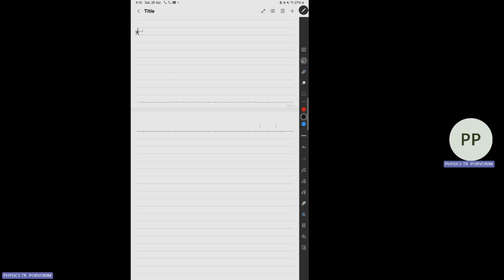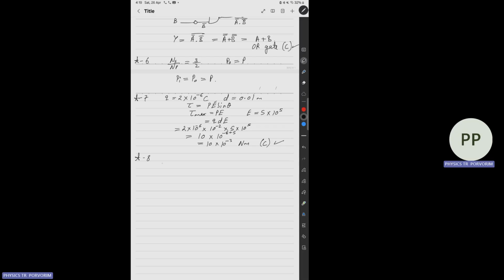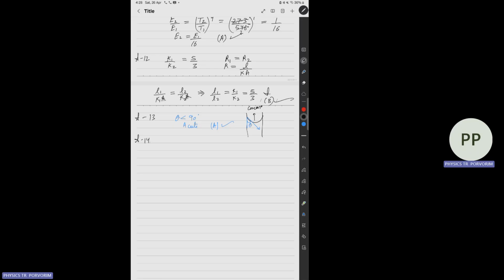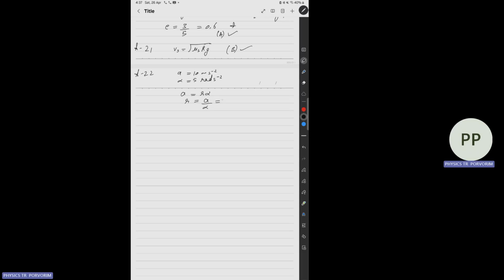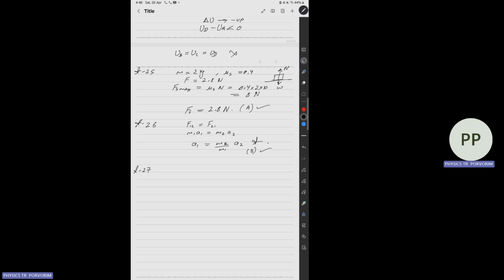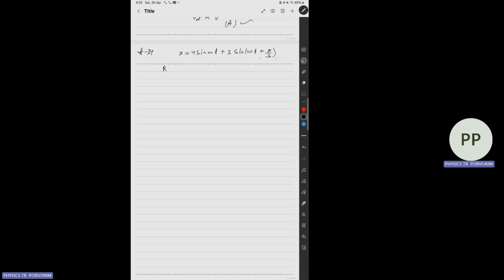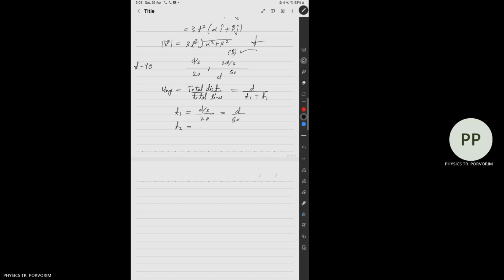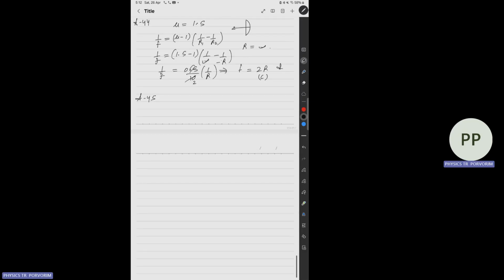neet mock test 11 physics discussion